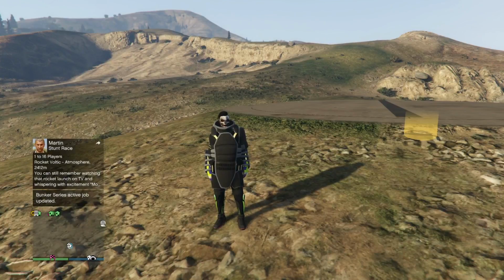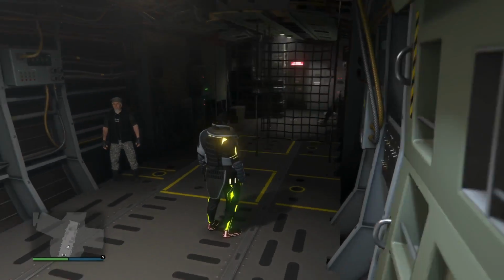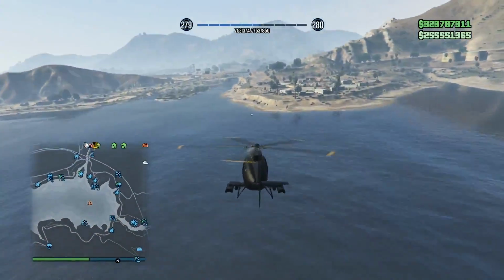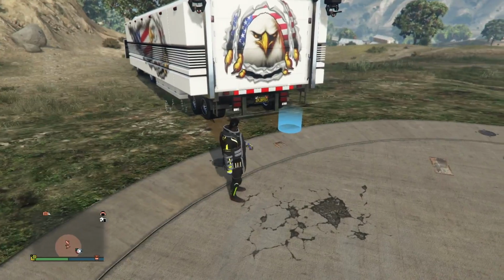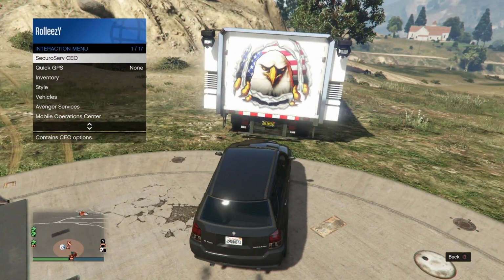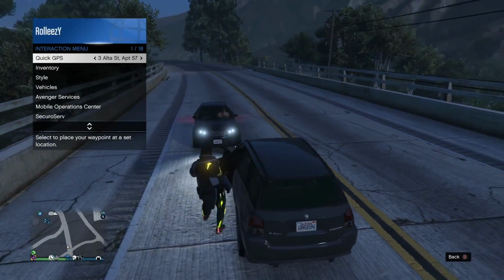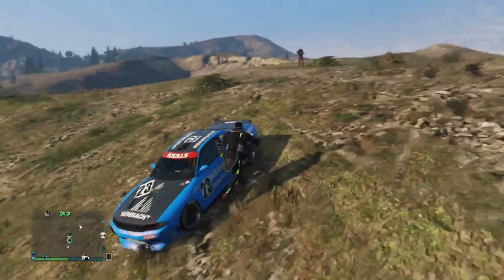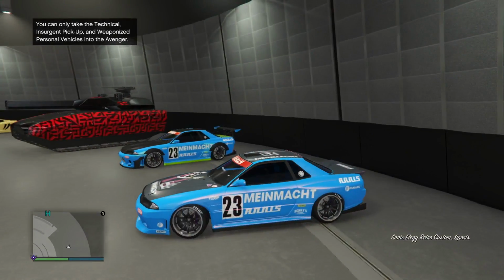GTA 5 Online: Give Cars to Friends Glitch 1.42 - PS4/XBOX1 MONEY GLITCH 1.42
3. Like the video

This is a community channel, that means I upload videos from different directors and credit them. If you want to be a director or have your video be featured on my channel, please message me with the video URL on Youtube.